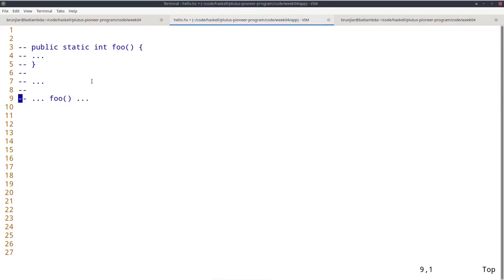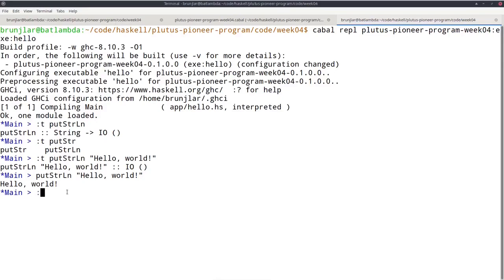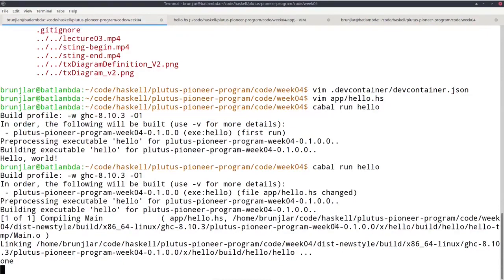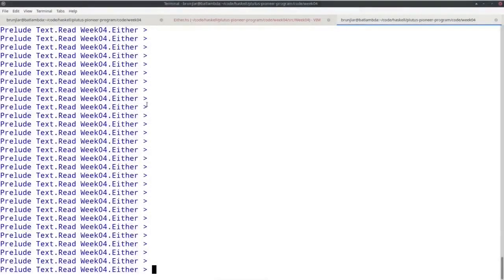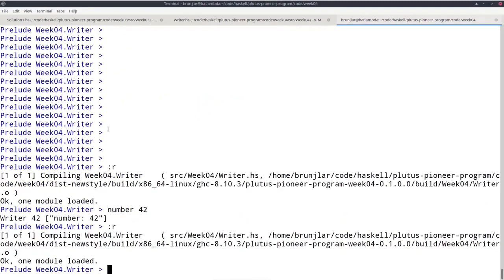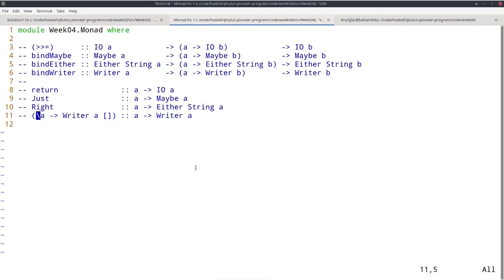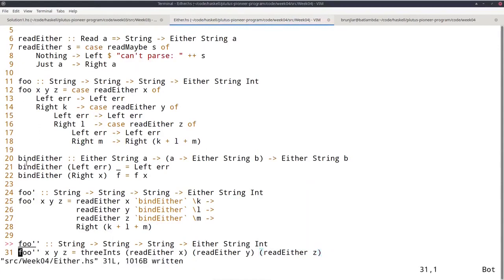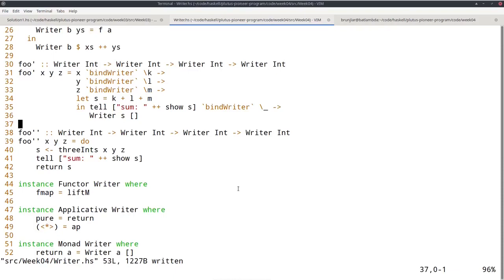[Vietsub] - PPP030402 - Monads - Plutus Pioneer Program